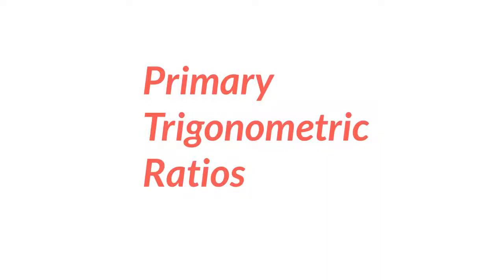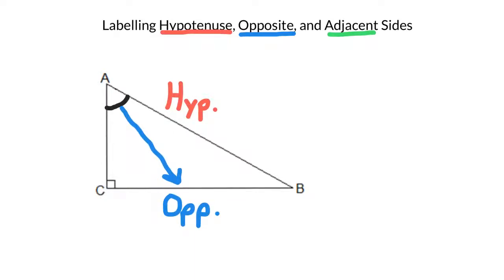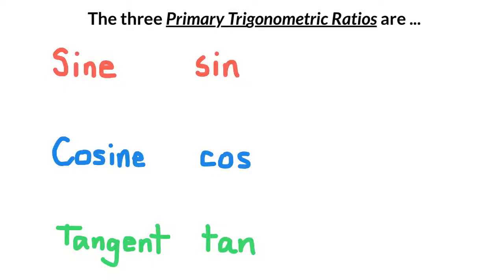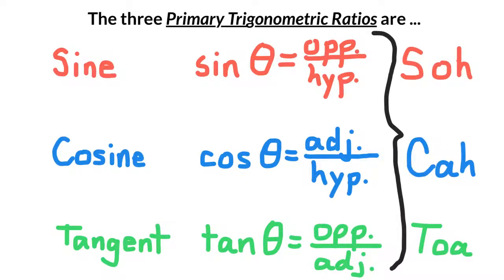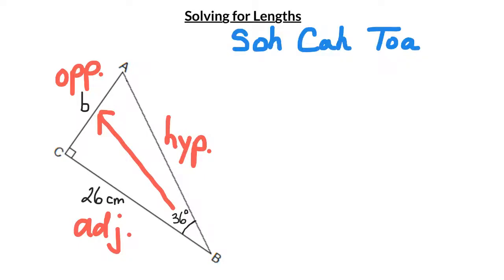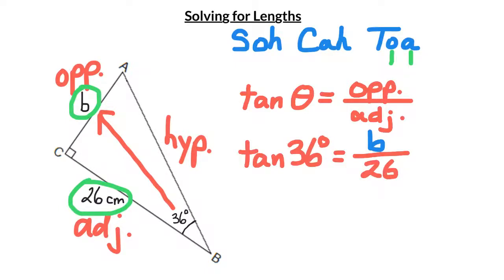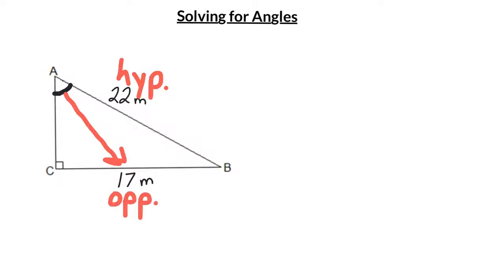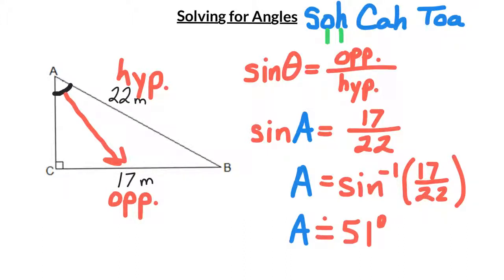Primary Trigonometric Ratios